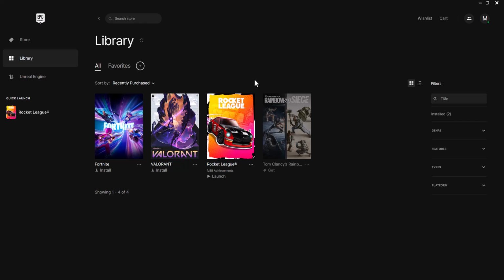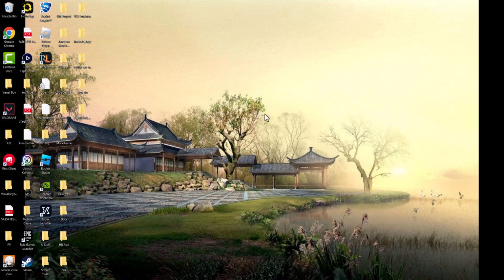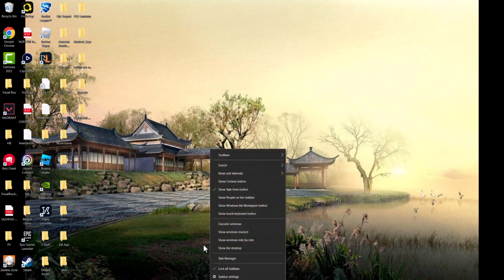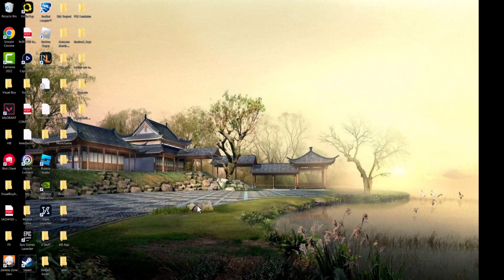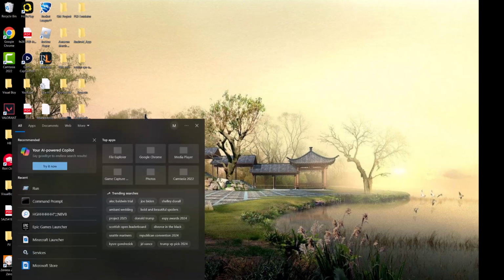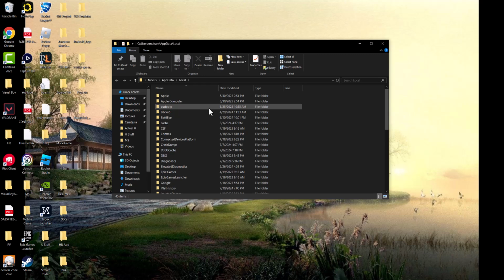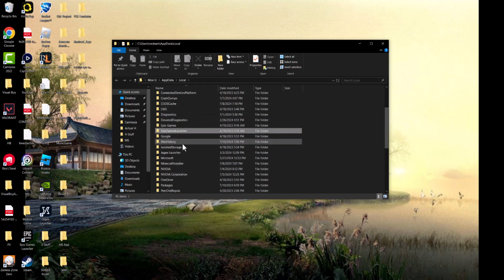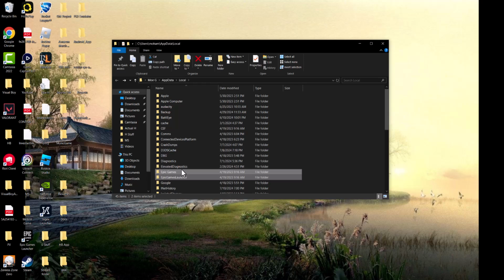How To Fix Epic Games Error II-E1003 - Fix Install Failed Error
In this video, I talk about How To Fix Epic Games Error II-E1003